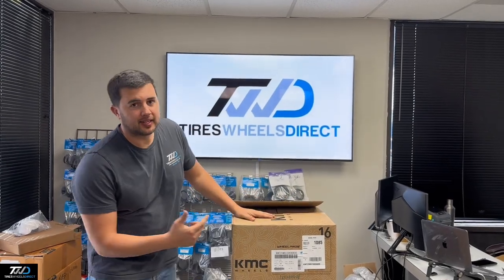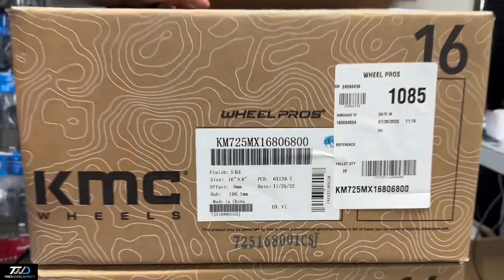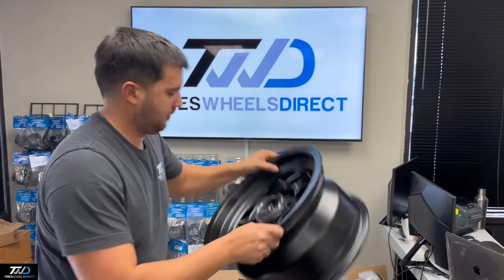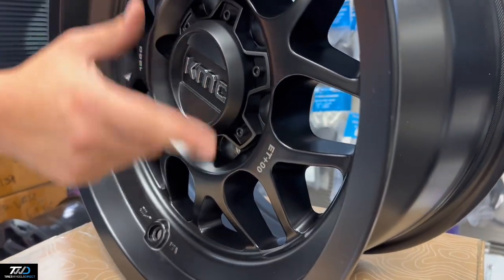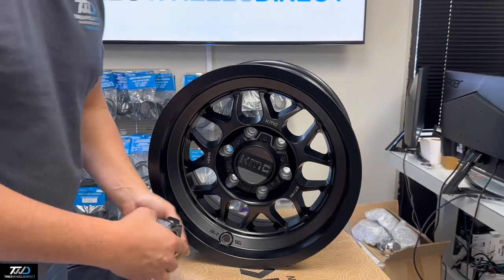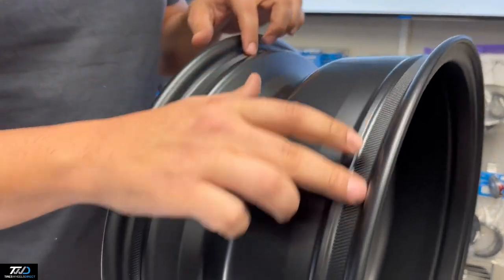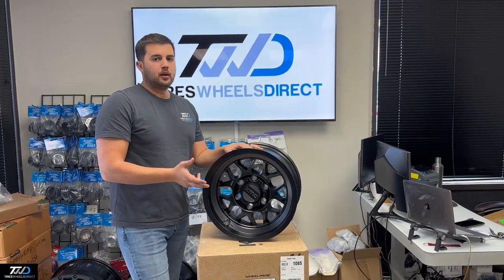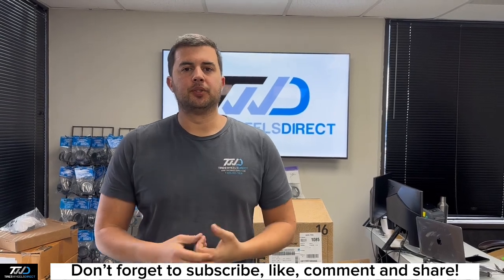KMC WHEELS 16x8 6x139.7 0 Offset in Satin Black. Part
Click link here to order:
KMC WHEELS KM72 16x8